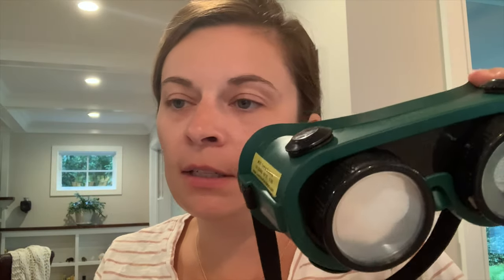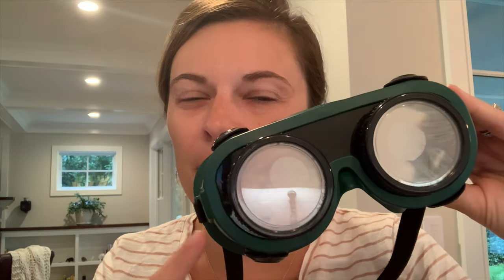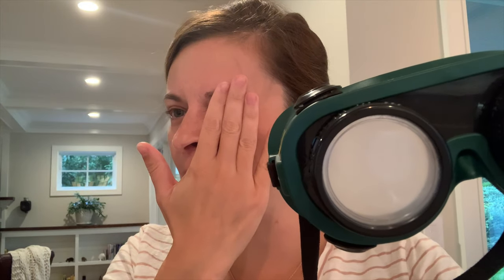LHON Vision - What do I see? - Here try these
LHON Central vision loss simulator goggle help my family and friends know what I see.